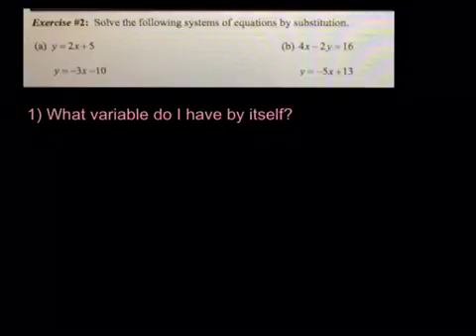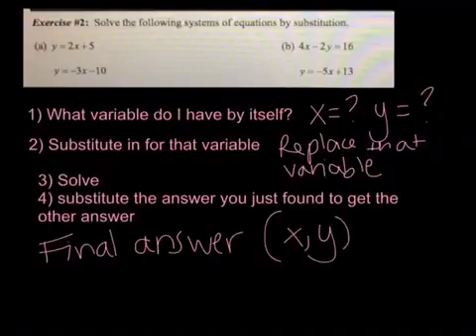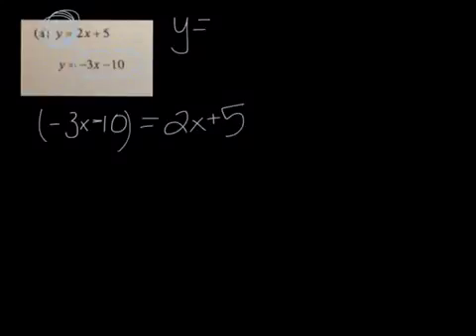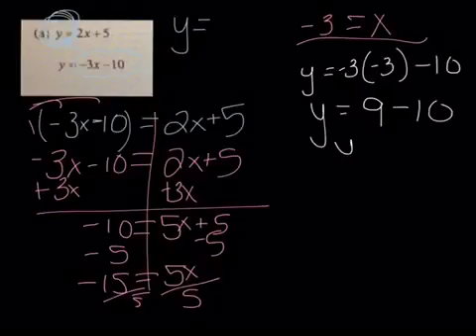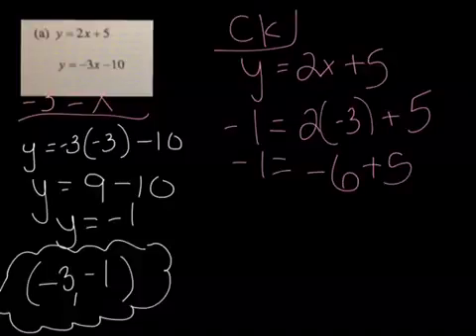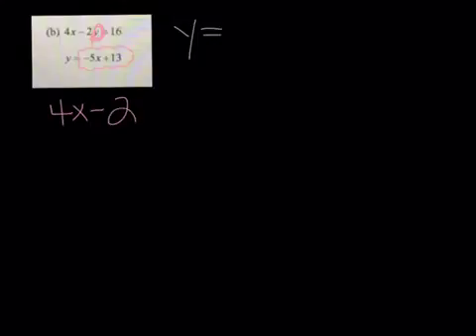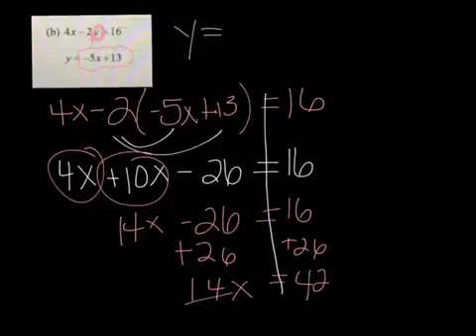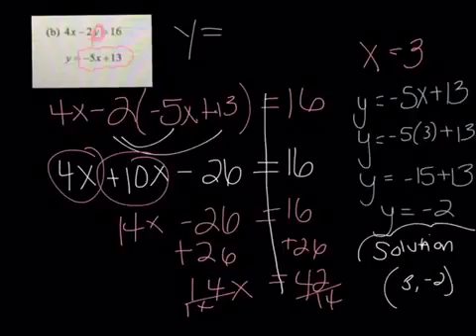Substitution exercise #2 notes